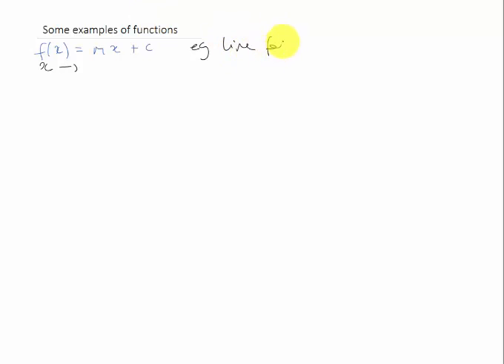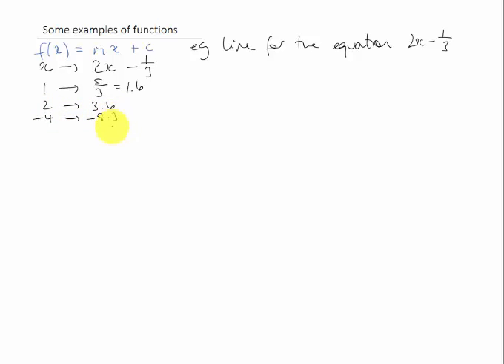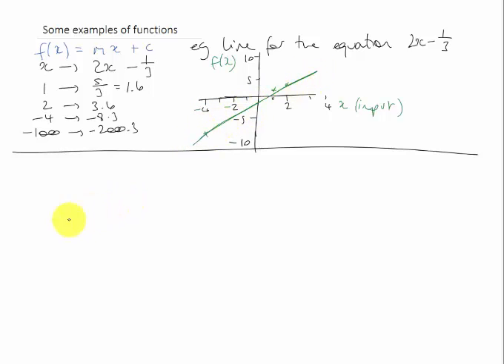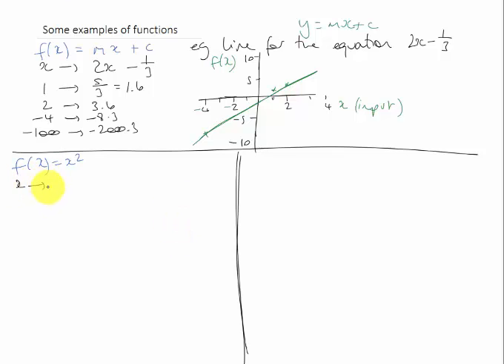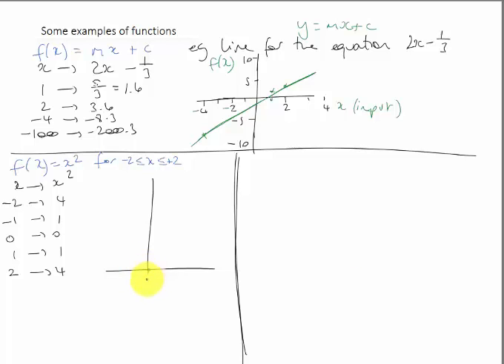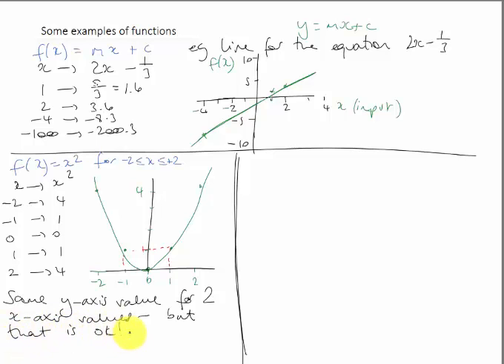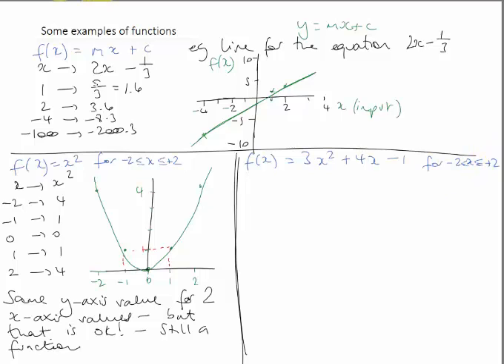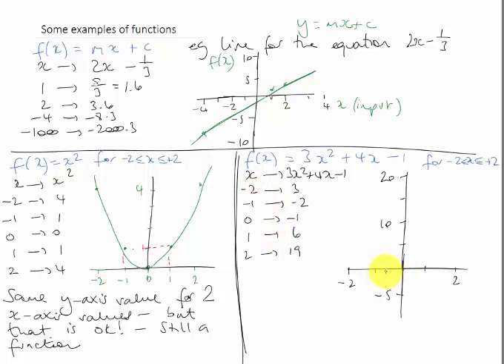10.2 Some examples of functions